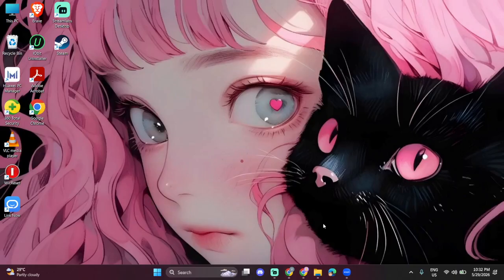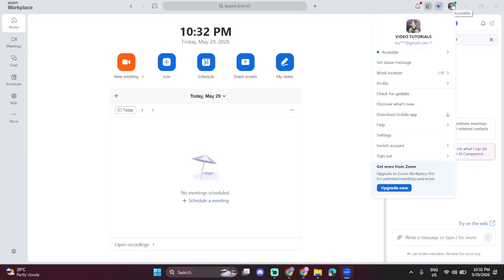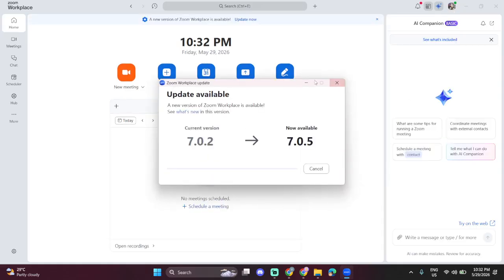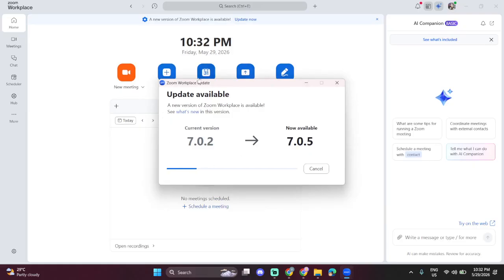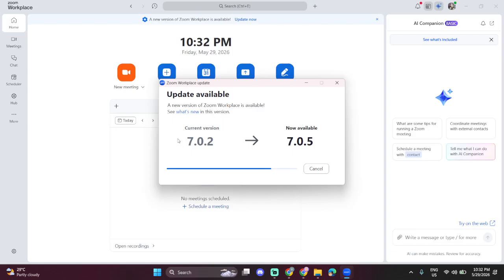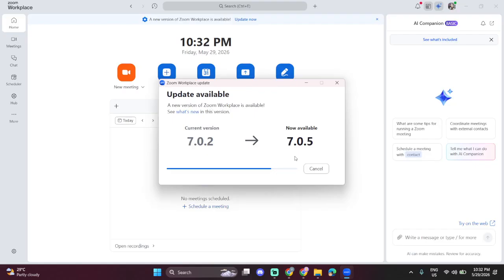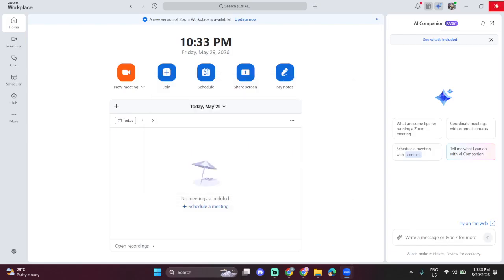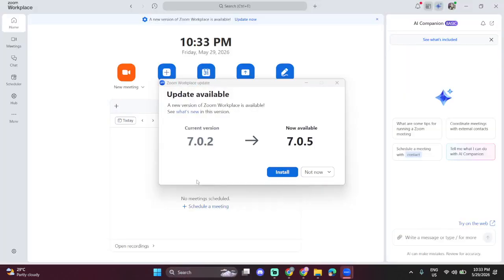How to Update Zoom on Windows 11 (Zoom Update 2026)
Learn how to update Zoom on Windows 11 with this quick step-by-step guide. Keep Zoom up to date with the latest features, security improvements, and bug fixes for the best meeting experience.